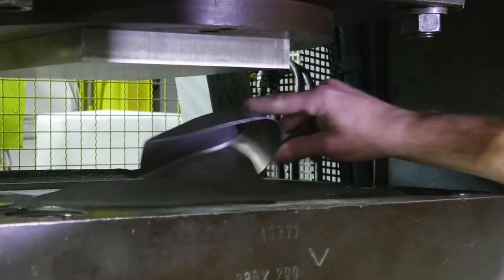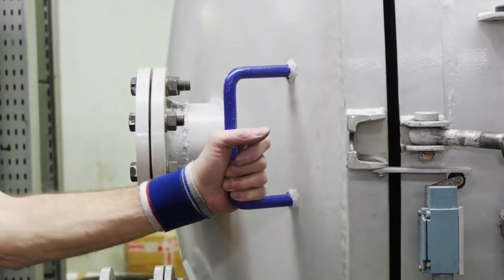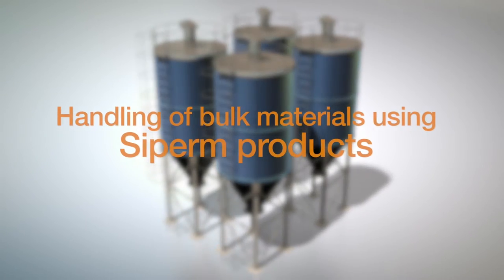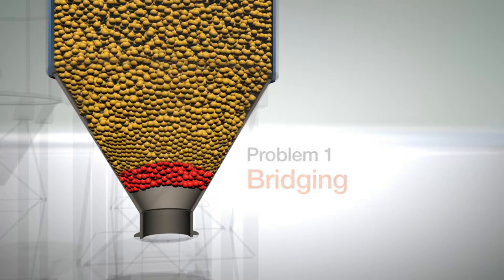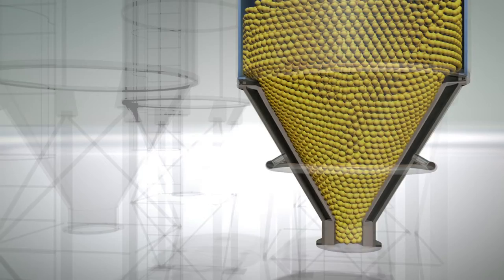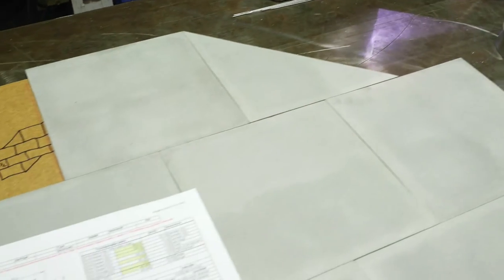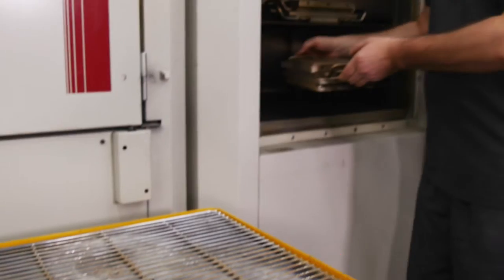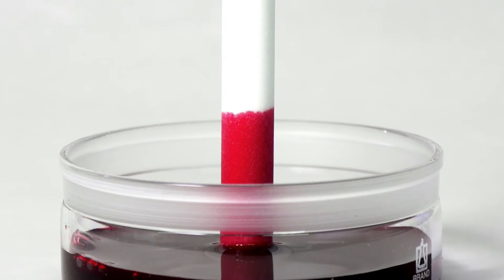Tridelta Siperm GmbH - Corporate Video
Tridelta Siperm GmbH – A Tridelta Group Company

Since 1953 we produce highly porous sintered materials at our site in Dortmund. Our many years of varied experience in the processing of PE (Siperm HP), Stainless Steel (Siperm R) and bronze (Siperm B) to high porous plates, pipes, molded parts and customized welding constructions makes us a competent partner in the search for the best solution for your specific application problem.

Tridelta Siperm GmbH
Ostkirchstr. 177
44287 Dortmund
Germany